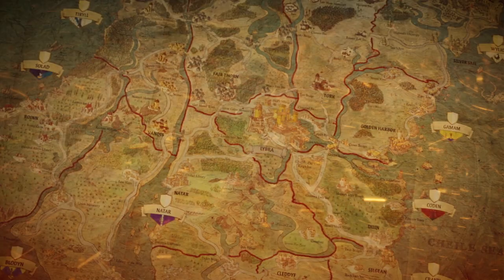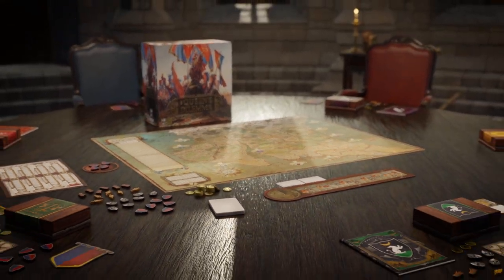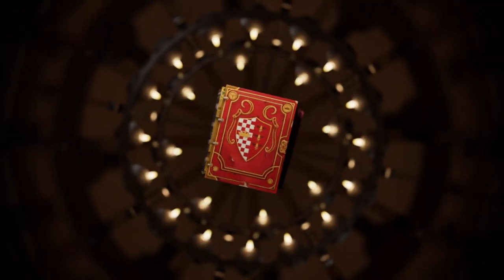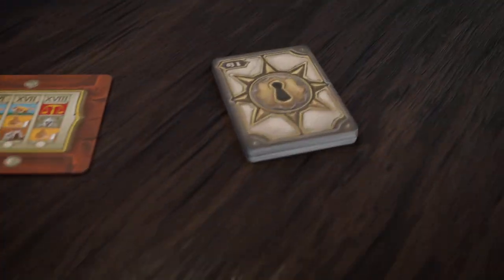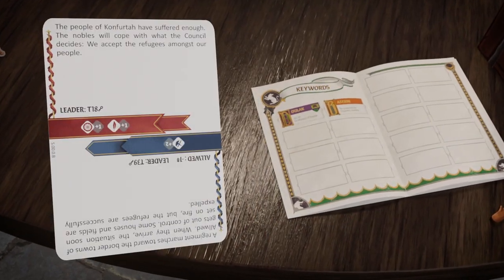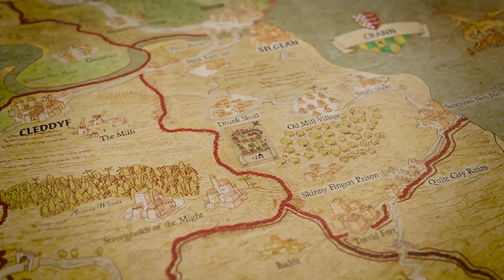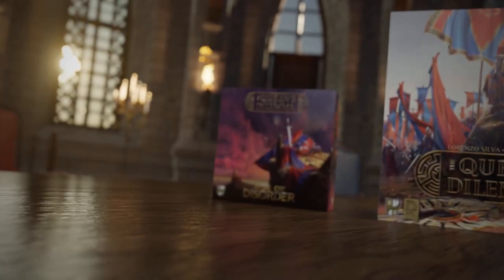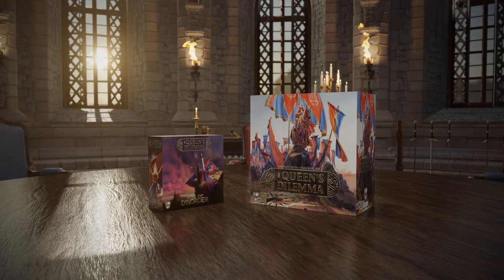The Queen's Dilemma | Kickstarter Trailer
The King is dead.

Ankist is torn between internal turmoil, an all-consuming war on the southern continent, and the looming shadow of a foreign power. Still, not all is lost! Our Queen will lead the charge for our rise.

From the creators of the award-winning legacy narrative game The King’s Dilemma, here comes the new, long-awaited sequel: The Queen’s Dilemma.

Travel back to the kingdom of Ankist for a new adventure of politics and intrigue! Deal with challenging dilemmas, face tense voting sessions and forge your own path through a labyrinth of branching storylines.

Set a hundred years after the dramatic events of the first game and building upon the revolutionary Dilemma Card System, The Queen’s Dilemma introduces a brand-new story, improves the existing legacy mechanisms, and adds a lot of new exclusive features—all to make the experience even more immersive!

Take your seat at the Queen’s Council and choose your own persona from a pool of 6 unique characters. You will live the story from their perspective. Will you be a cunning master of subterfuge, a fierce military leader, a greedy merchant, a philosopher advocating for progress, an aristocrat with a penchant for the occult, or a vicious lord tied to criminal activities?

Develop your character with exclusive personal abilities. Each character comes with Duchies or Marks under their direct control, and a deck of secret personal objectives and branching narrative paths that will define your story and future goals—which may intertwine with the destiny of the entire kingdom!

Shape the political identity of the Realm through the new ideology system. The policies you enact will alter the balance between eight opposing political ideologies: Tradition against Progress, Force against Diplomacy, Order against Liberty, and Matter against Spirit. These also represent the moral values and agenda of your character: each one has a founding ideology they always root for, and other secondary interests whose importance varies from game to game, changing alliances at the table.

But that’s not all. The new keyword system allows the game to keep track of your personal choices: an unexpected act of forgiveness could secure you the eternal gratitude of the people, but a radical resolution could tarnish your reputation forever. Make your decisions wisely: the consequences of your choices will come back to reward or haunt your character later in the campaign.

Watch the map of the kingdom evolve as a result of your decisions! The events that unfold will change the world forever and unlock new game rules altering the flow of the campaign. Defend your interests when a Dilemma card directly involves the territories placed under your control, and construct buildings to gain new abilities and sources of revenue.

Manage the resources of your lands and trade with other players to achieve your goals! Increase your political power, collect materials to improve your buildings, support the Queen’s Army in the war on the south, and provide for the needs of your people to avoid discontent, unrest, and revolts.

Enhance your gaming experience with additional premium contents for The Queen’s Dilemma: wooden resources, tokens, and metal coins, all included with the Upgrade Pack add-on.

Take part in the Age of Disorder, a Kickstarter-exclusive event where you will shape the world and lore of Ankist through narrative dilemmas and tense voting sessions held in the campaign updates. The result of these votes will unlock loads of new content: additional envelopes filled with new stories and dilemmas to address, legendary buildings, more powers for the characters, and additional Mystery bags containing new components and rules, all determined by the choices you will make during the event. The resulting Age of Disorder kit seamlessly integrates with your campaign. Join the event and take part in the creation of the world of The Queen's Dilemma!

The burden is heavy, but you must stand strong. Night couldn’t seem darker in the Kingdom of Ankist. But at the end of darkness lies the dawn of a new era…

The King is dead. Long live the Queen!